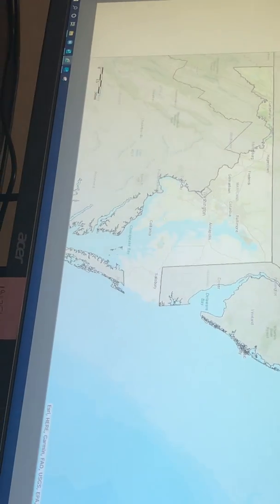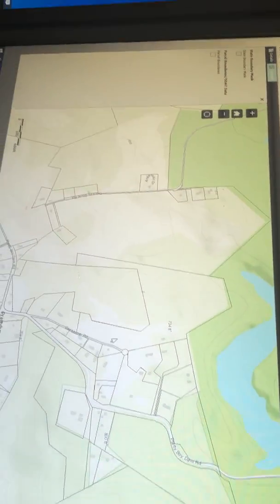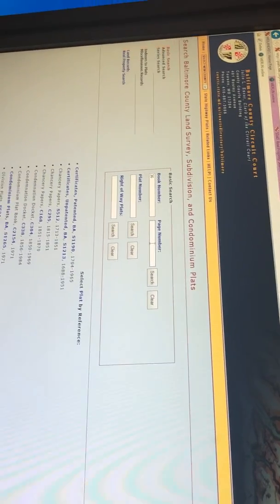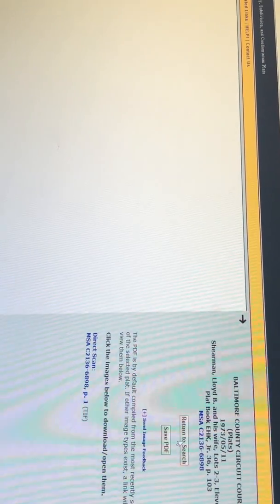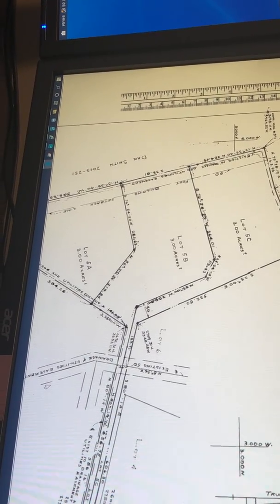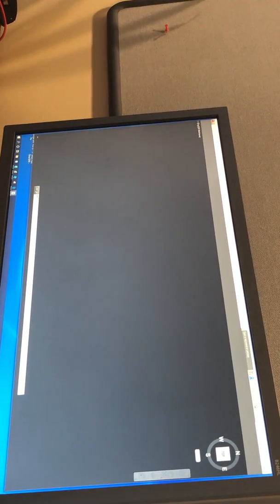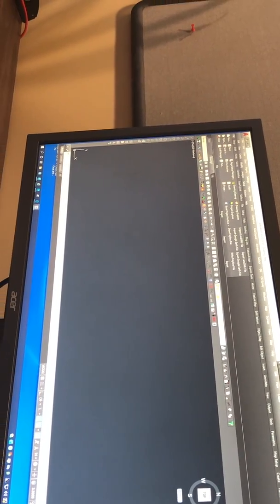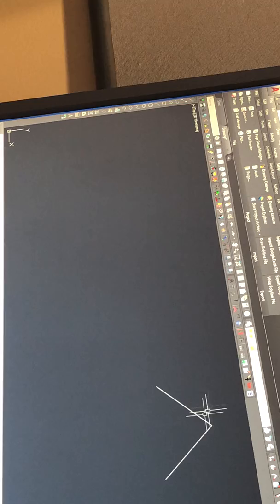November 23, 2019